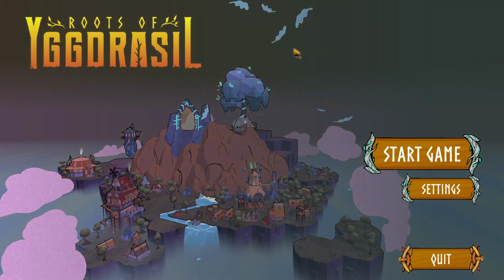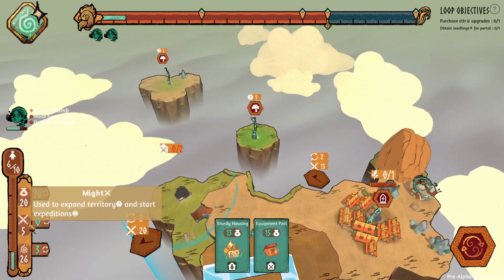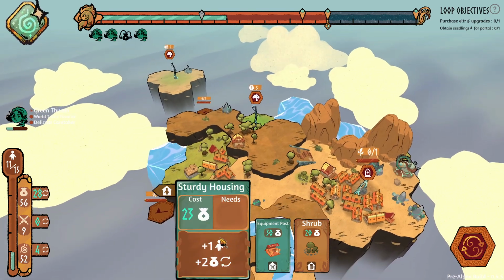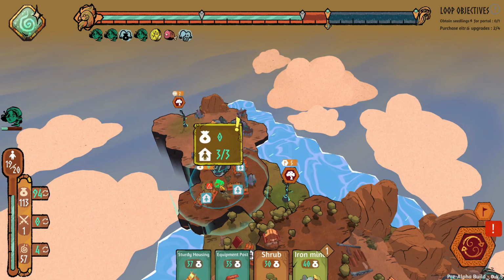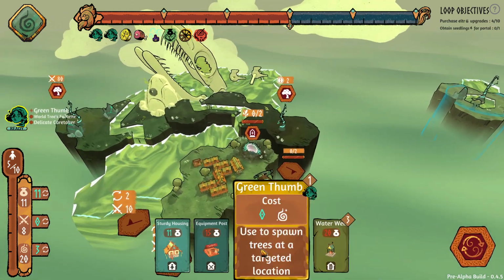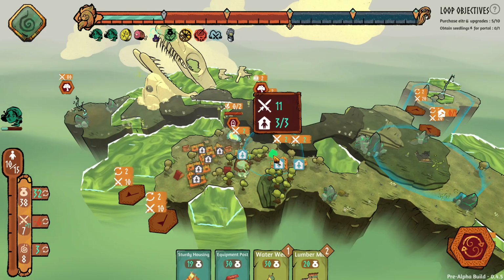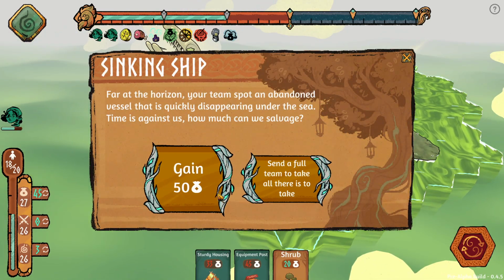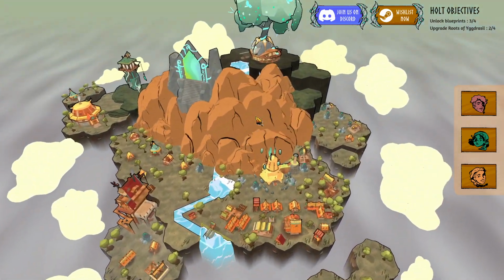Roots of Yggdrasil | Ep3: Lif, Trying out a new Scion | Roguelike City Builder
Easy to learn hard to Master City builder with Roguelike and Roguelike Elements inspired by Norse Mythology. Demo with solid gameplay and promising potential.